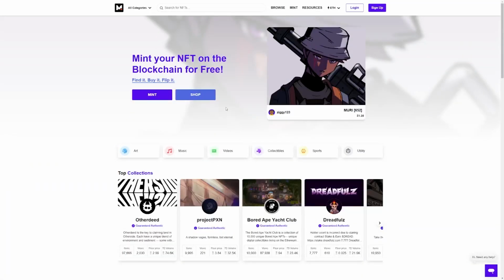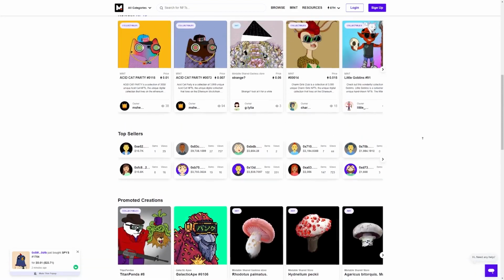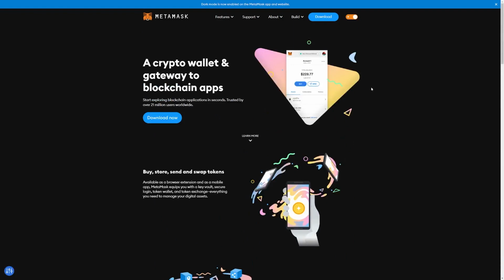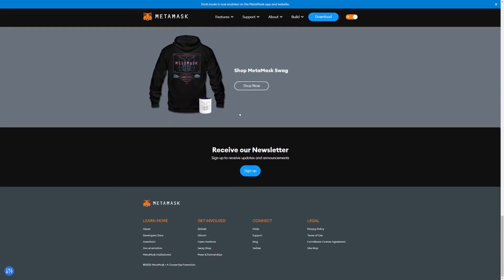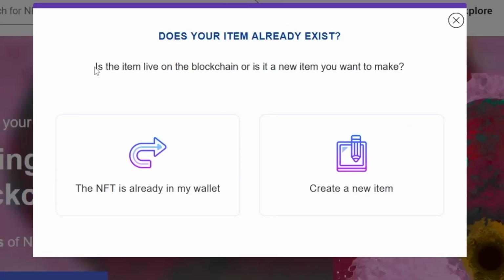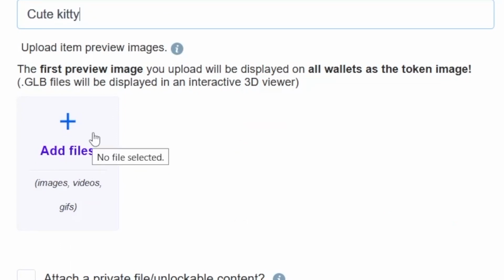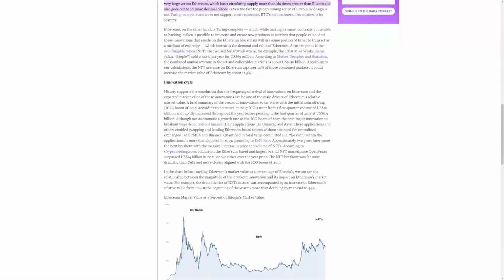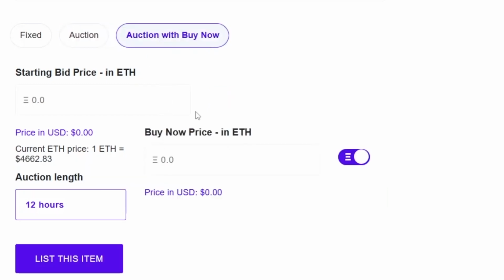Start earning with NFTs | BEGINNERS GUIDE TO YOUR FIRST $4000 IN PROFIT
How I Earn From NFTs As A Beginner

World's First 1-Click NFT Generator!

Today, I will show you how to make $4,000 from NFT. All I need from you is your time and attention.